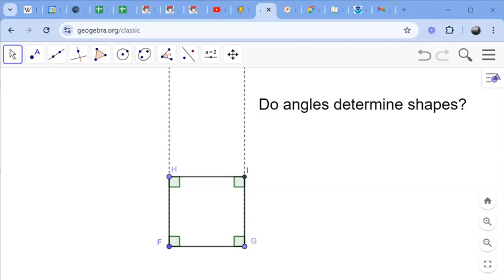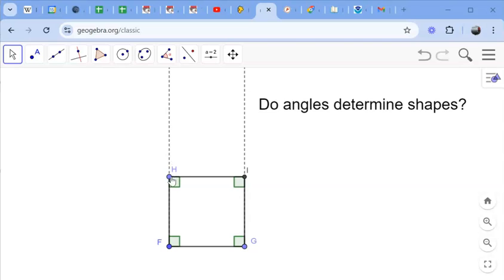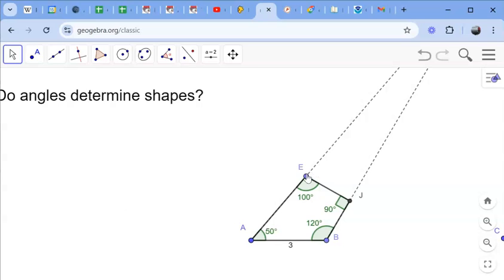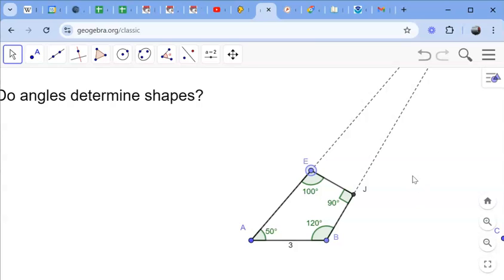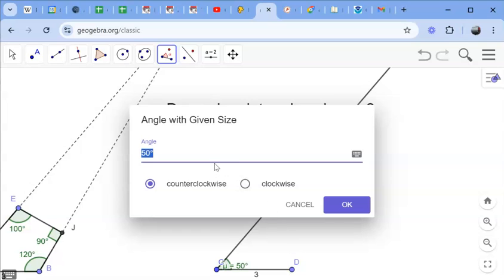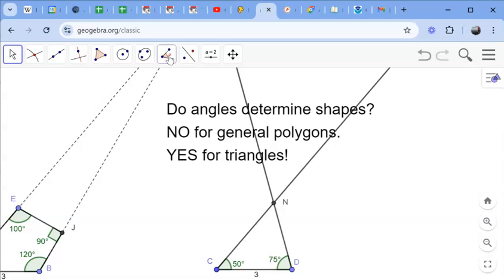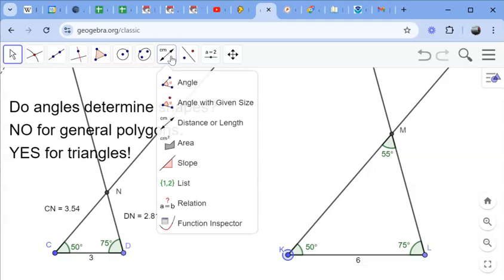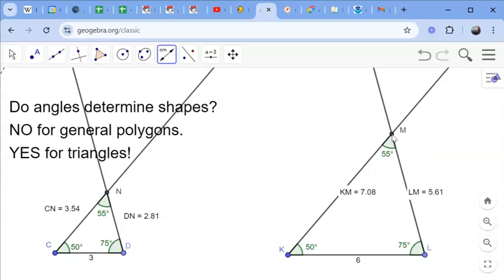Do Angles Determine Shapes?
Some examples to explore the question of whether two polygons with congruent corresponding angles must have the same shape, i.e. be similar.